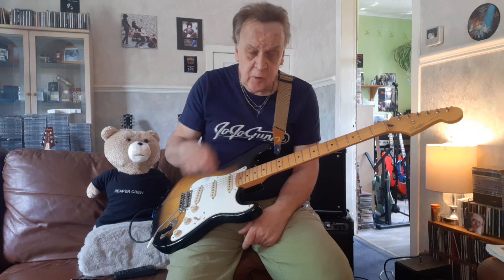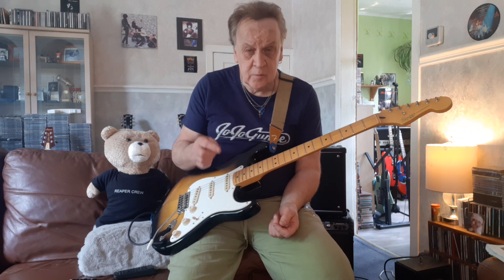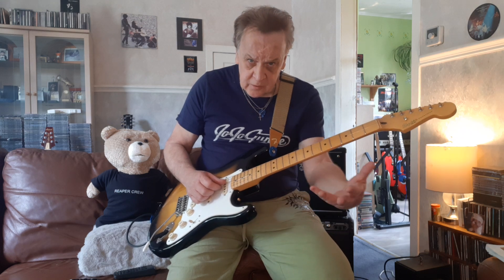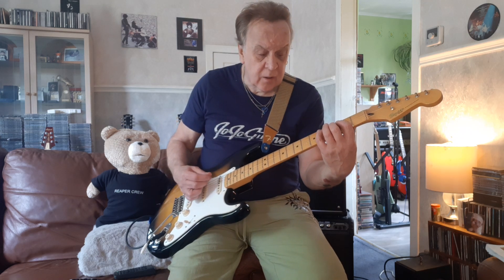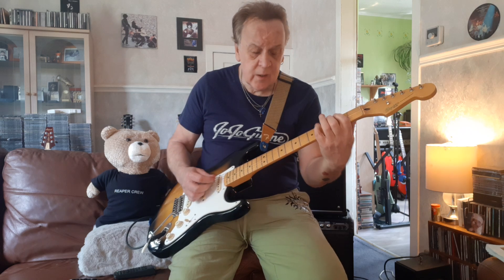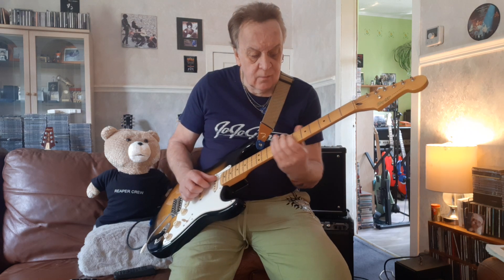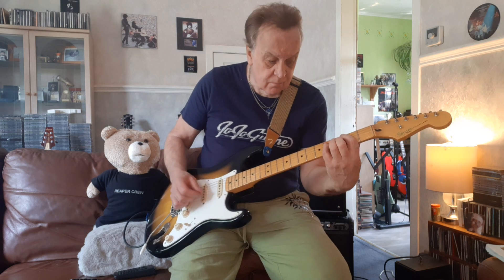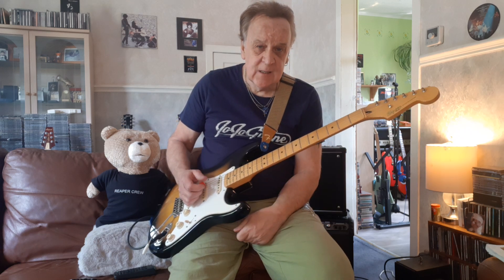Lynyrd Skynyrd ; Working For MCA ; Intro .